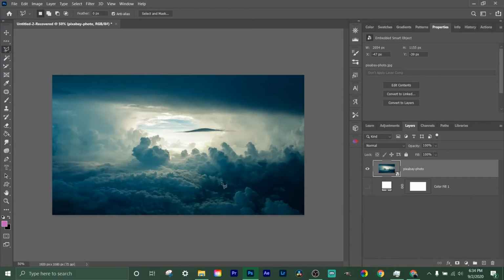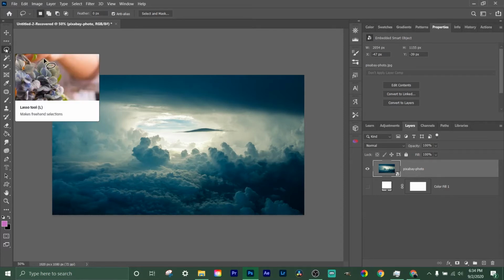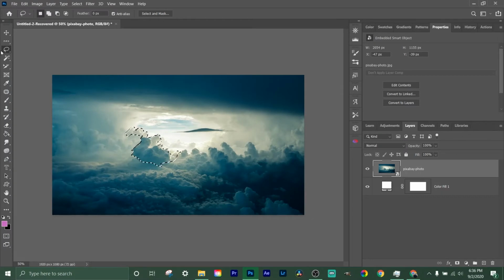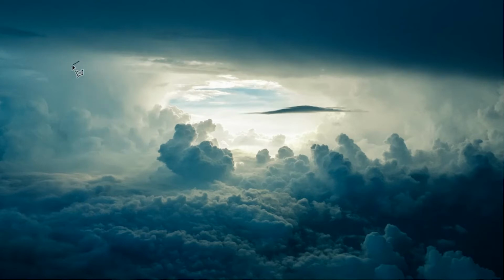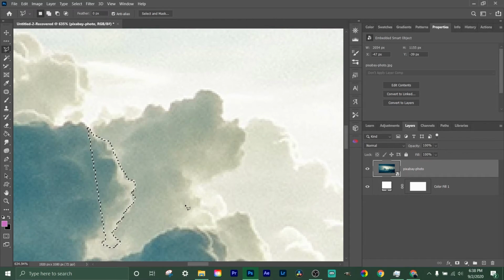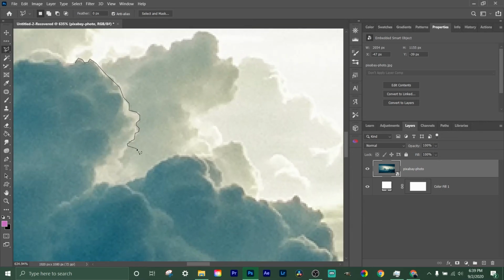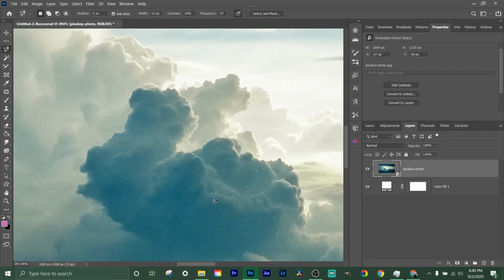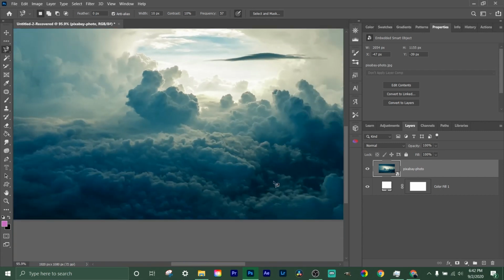How To Use The Lasso Tools In Photoshop 2020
In this Photoshop tutorial, I'm going to show you everything you need to know about the Lasso tools. From making selections to refining masks, the lasso tools are an amazing tool in photoshop, and once you learn them there is no limit to what you can create.

Wacom Cintiq 16 Drawing Tablet with Screen

Wacom Intuos Graphics Drawing Tablet

Headphone Stand with USB Charger COZOO Under Desk Headset

Echo Dot (3rd Gen)